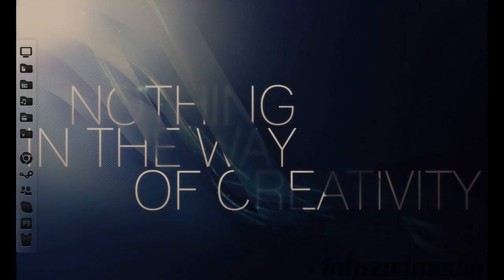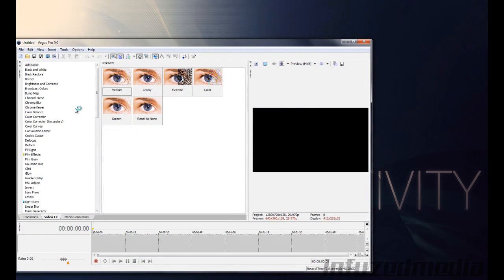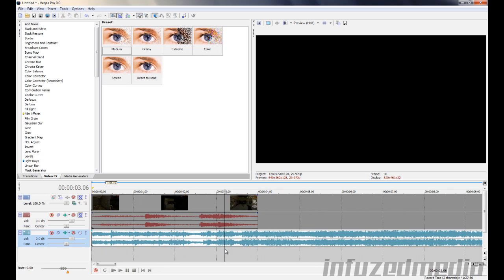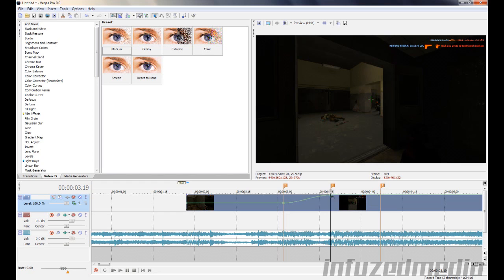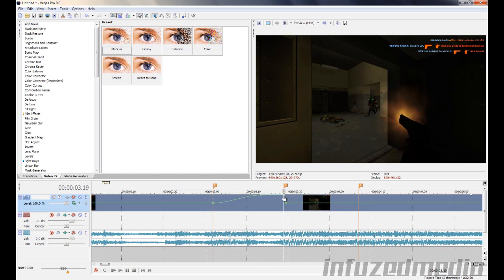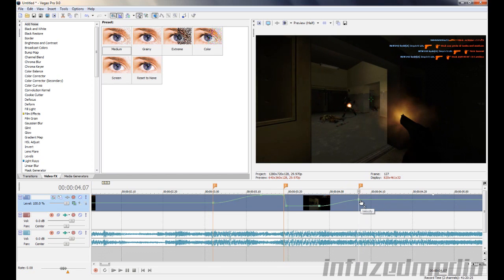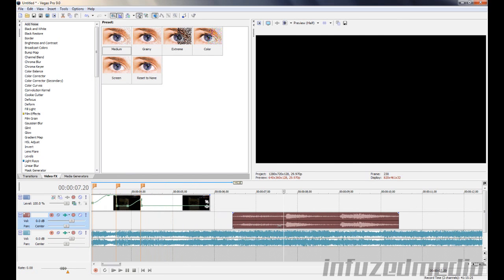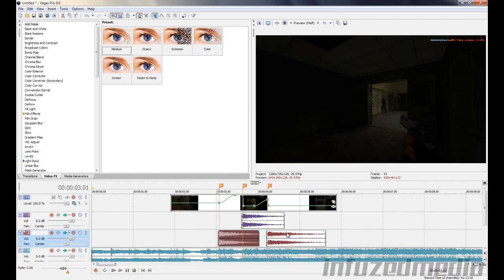CS:S Velocity Tutorial [Syncing Shots to Music*]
So in this tutorial I'll be showing you how to time shots, effects or anything to the beats in songs :) This will also show you how to speed up / slow down clips to enhance the shots, etc.